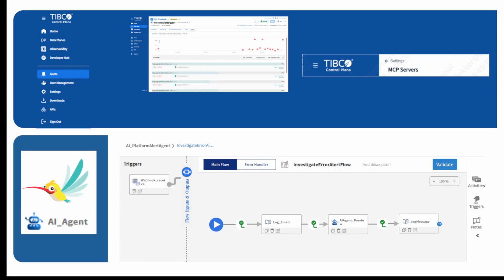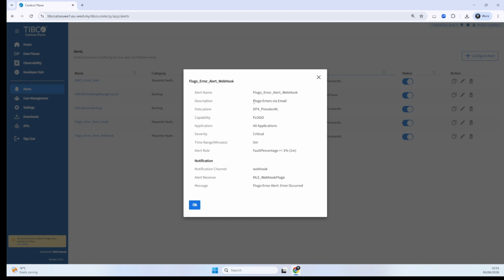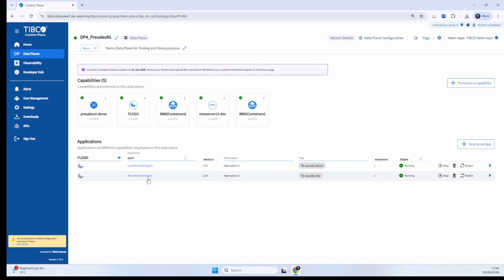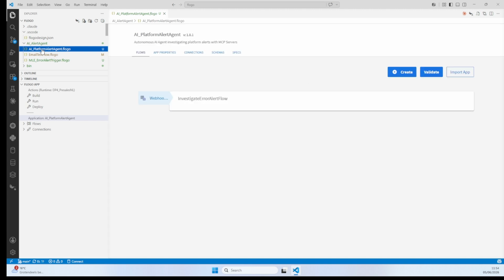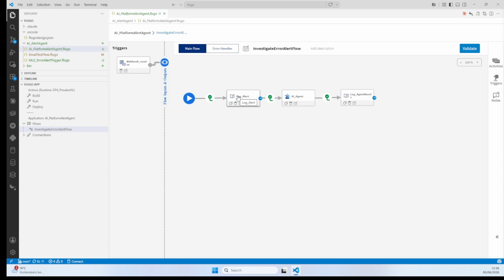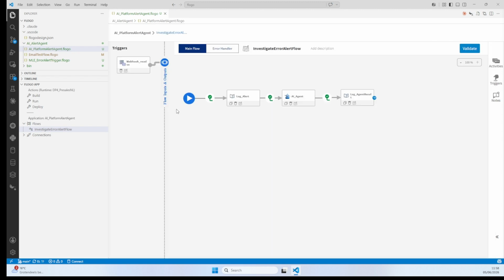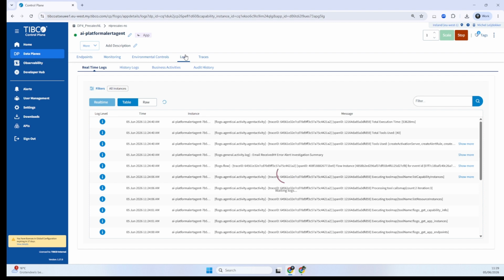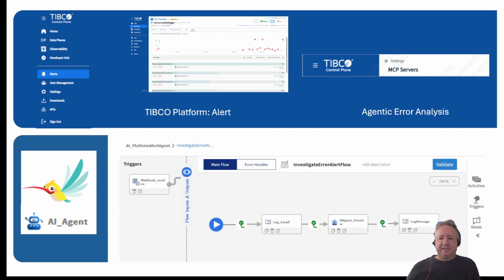How to Build an AI Alert Agent with TIBCO Platform & Flogo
Discover how to streamline error resolution using the latest TIBCO platform capabilities. This demonstration showcases a seamless integration between TIBCO platform alerting and the new Flogo Agentic AI Connector.

Watch how the TIBCO Platform Alerting Manager automatically detects errors and triggers a Flogo AI agent via a webhook. The agent uses step-by-step reasoning and TIBCO Platform’s Model Context Protocol (MCP) services to collect deep technical insights—such as application status, data plane details, and trace data—to generate a comprehensive error analysis report.

Key Features Covered:
*Alert Configuration: Setting up webhooks and notification channels in the TIBCO Control Plane.
*Flogo Agentic AI Connector: Utilizing the new AI Agent activity in Flogo to automate complex investigations.
*MCP Service Integration: Enabling AI agents to retrieve real-time platform and application data.
*Automated Reporting: Moving from a critical error alert to a detailed summary log for faster troubleshooting.

& TIBCO Flogo documentation or explore our latest blogs and samples

Video Timelines (Chapters)
00:00 – Introduction to TIBCO Platform Alerting and Agentic AI
00:29 – Technical Scenario Overview: Monitoring and Webhooks
01:38 – Configuring Alerts and Receivers in the TIBCO Control Plane
04:05 – Runtime Demo: Triggering Errors and AI Investigation
06:32 – Design Time: Flogo AI Agent Configuration & LLM Connections
09:27 – Defining AI Agent Prompts and MCP Tooling
11:48 – Reviewing the AI-Generated Error Analysis Report
15:23 – Conclusion and Additional Resources